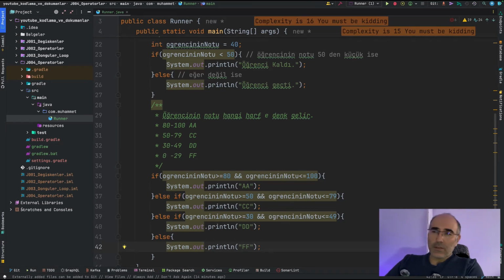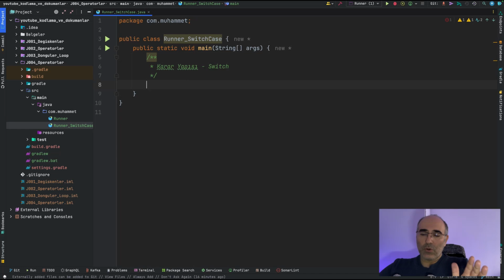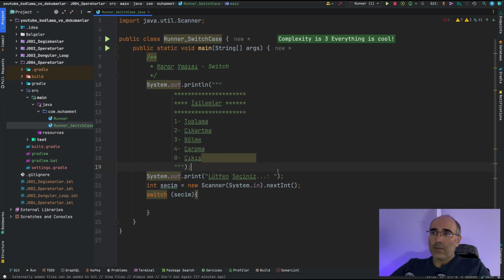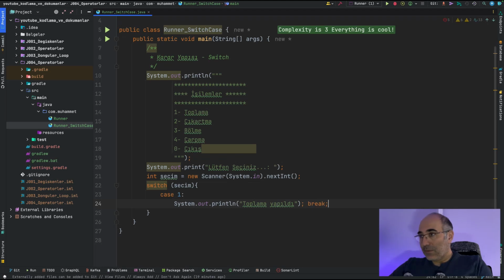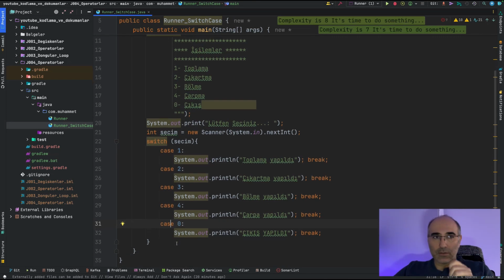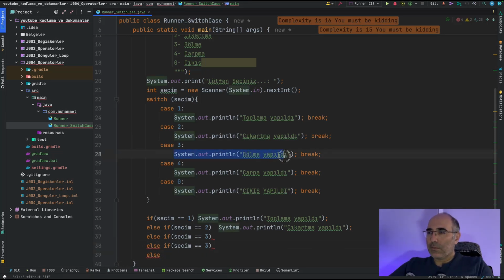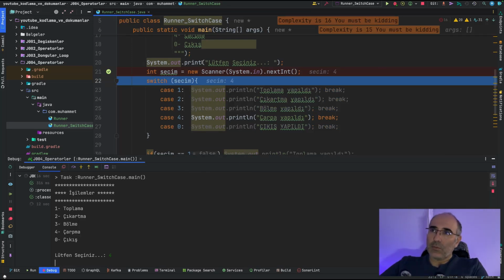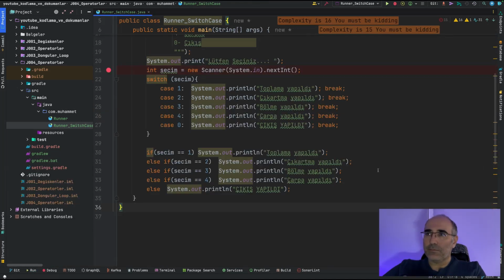Java switch-case Statement Explained | Simplify Multiple Conditions – Lesson 19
🎚️ Simplify Complex Conditions with switch-case in Java!

In Lesson 19 of our Java for Beginners course, we explore the switch-case statement, a cleaner alternative to writing multiple if-else blocks for handling different conditions.

📘 What You’ll Learn:
 • What is switch-case and how it works in Java?
 • Syntax structure and how to use break and default
 • When to use switch over if-else
 • Java 14+ enhanced switch syntax (optional overview)
 • Real-world examples: menu selections, grade evaluation, etc.

💡 switch-case helps you write more readable and maintainable code when dealing with multiple fixed options.

🔗 [Playlist Link]